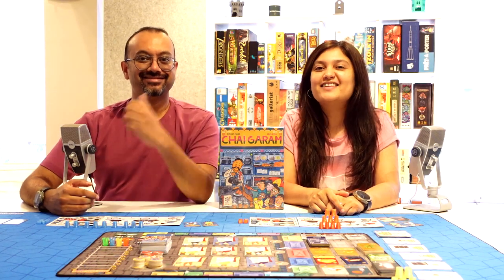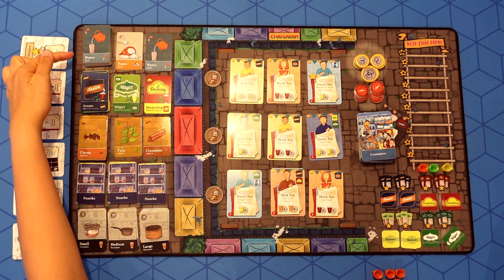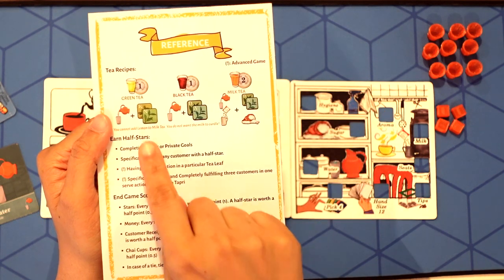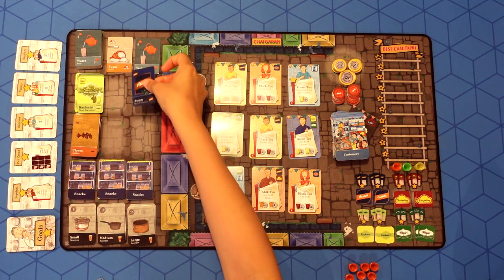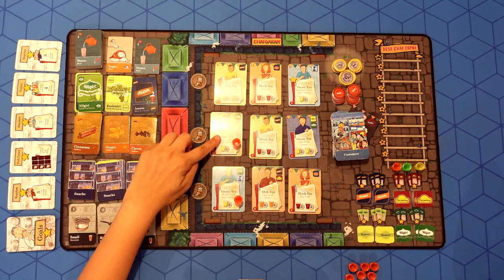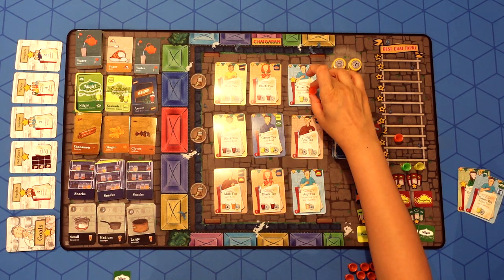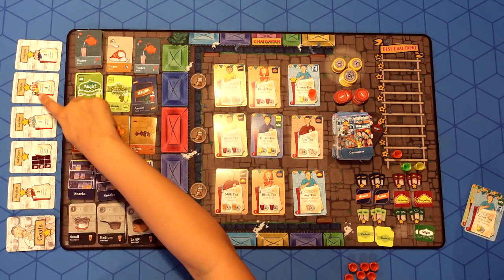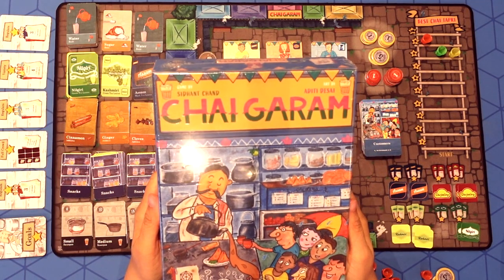CHAI GARAM | NEW EDITION | HOW TO PLAY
Chai Garam - A local Indian vendor's call, meaning 'hot tea'!

TIME STAMP
00:10 Overview
01:36 Main Actions
02:13 Player's turn in detail
02:44 Preparing Chai
03:07 Refreshing the Market
03:24 Serve Action
05:21 Disgruntled Customer
06:07 Chai Uncle & Aunty
06:25 Earning Stars
06:38 Calling customer to your Tapri
07:06 End Game Trigger and Scoring

ABOUT CHAI GARAM
Welcome to a bustling mela* in India.

As owners of a tapri* in the heart of the mela, you will be challenged to serve queues filled with everyone from the most discerning tea enthusiasts to celebs, to quick-fix tea drinkers. Your shop will compete with the other tapris in the mela to win the hearts of the crowd.
*Tapri - Pronounced 'tup-ree', the colloquial word for a tea stall in India
*Mela - Pronounced 'may-lah', meaning a "fair" in Hindi

Fortunately, you have a few tricks up your sleeve. Your traditional tea recipes and extensive menu are your biggest assets.

Brew the perfect chai , serve as quickly as you can, rake in the moolah, and leave behind a great impression on your customers. Every serving takes you further up the ladder and closer to making your tapri a grand success.

After all, tea is more than just what's in the cup. In India, it's a whole emotion!

Welcome to Chai Garam. Where everyone is a master brewer!